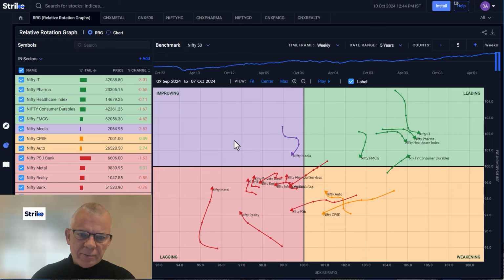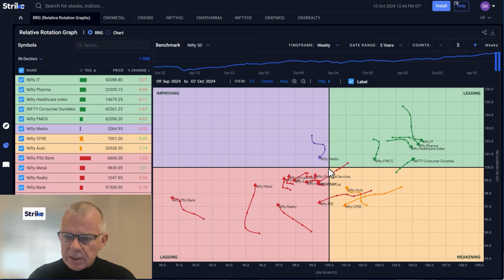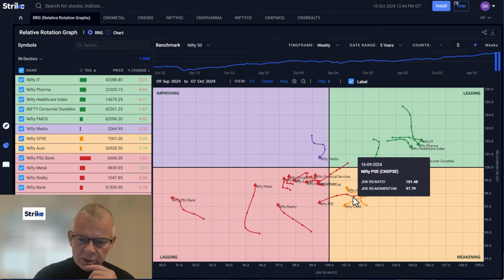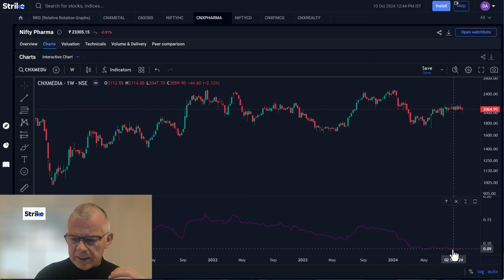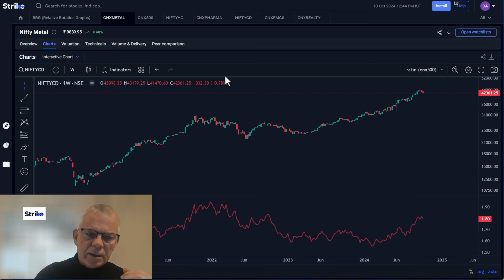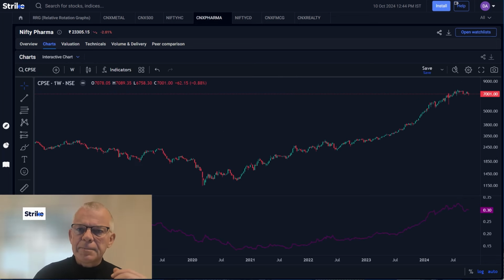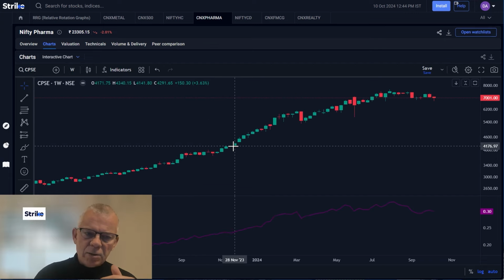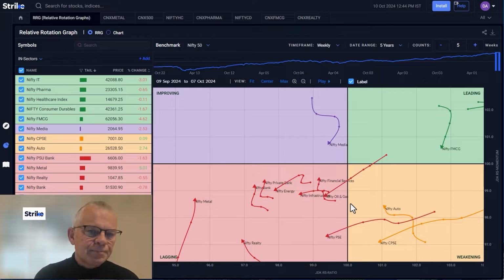Sector Analysis with Relative Rotation Graphs | The Ultimate Guide for Investors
Unlock the secrets of successful investing with our comprehensive guide on "Sector Analysis with Relative Rotation Graphs." In this video, we will dive deep into the concept of Relative Rotation Graphs (RRG), a powerful tool that helps investors make informed decisions by analyzing the performance of different sectors relative to the overall market.

Discover how to interpret RRG charts and apply them in your investment strategy to identify which sectors are poised for growth and which are lagging. We’ll cover key topics, including:

- Understanding the basics of Relative Rotation Graphs
- How to analyze sector performance over time
- Identifying trends and cycles within the market
- Practical tips for incorporating RRG into your investment approach

Whether you're a seasoned investor or just starting out, this ultimate guide will equip you with the knowledge and tools to enhance your investment portfolio. Don’t miss out on this opportunity to take your investing skills to the next level!

Let’s get started on your journey to becoming a more informed investor